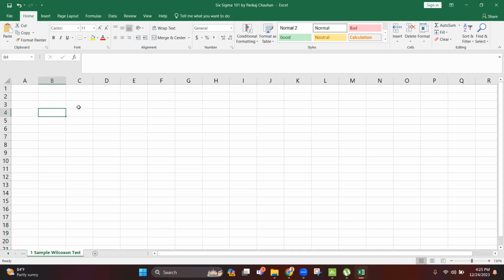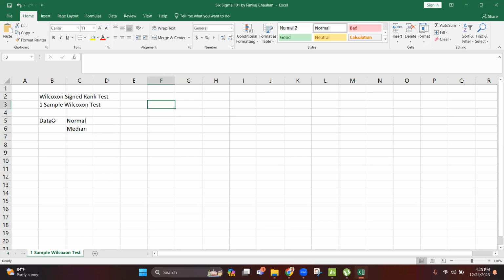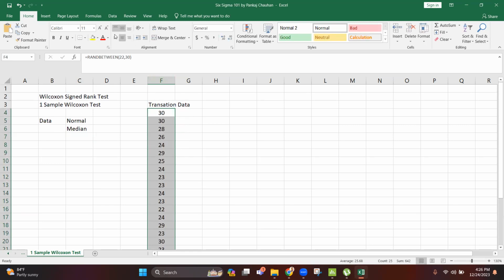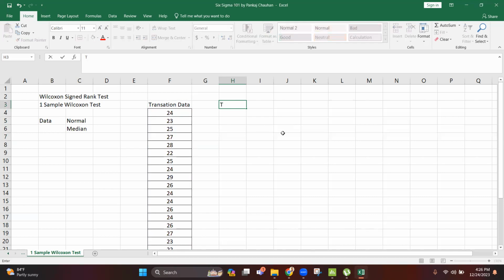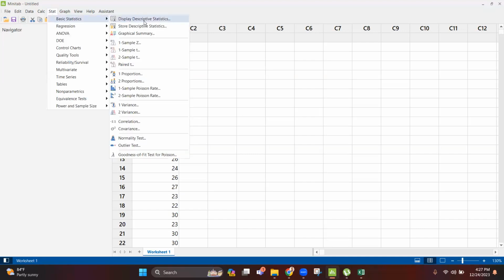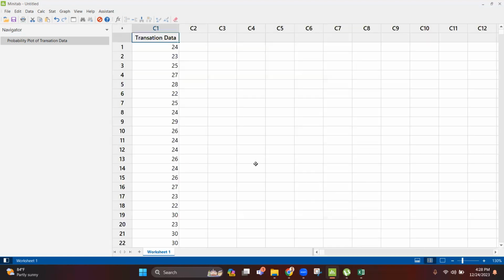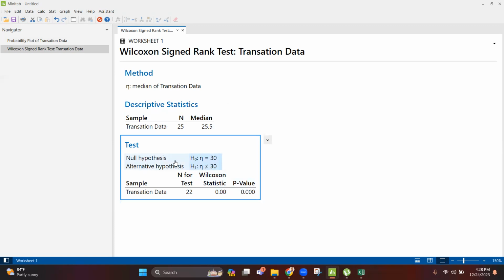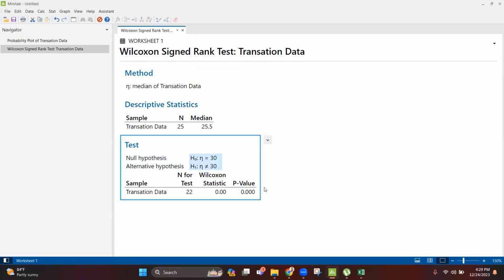1 Sample Wilcoxon Test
The one-sample Wilcoxon test, also known as the Wilcoxon signed-rank test, is a non-parametric statistical hypothesis test used to compare the standard value with a hypothesized median.